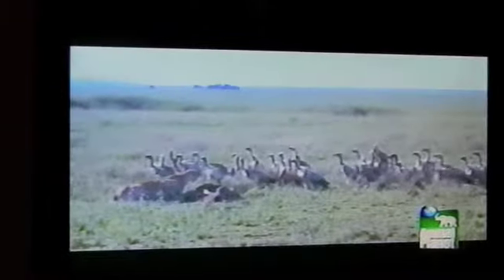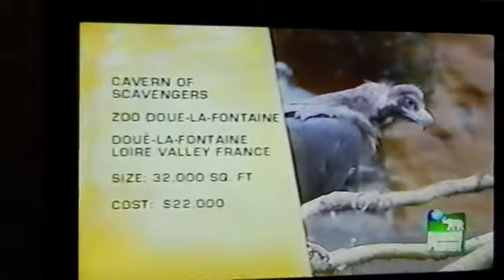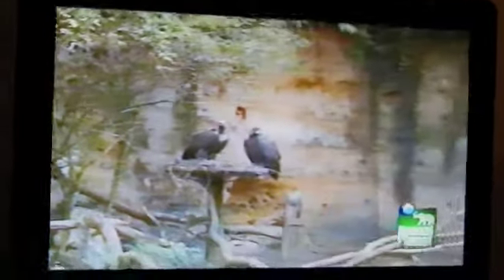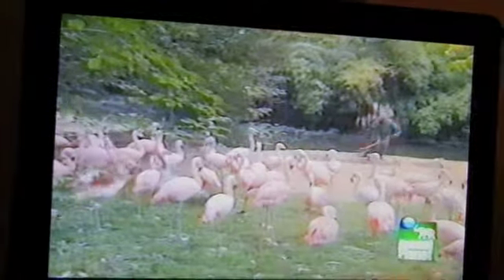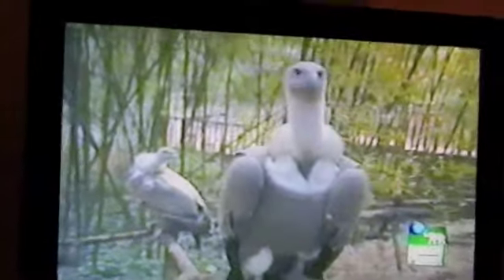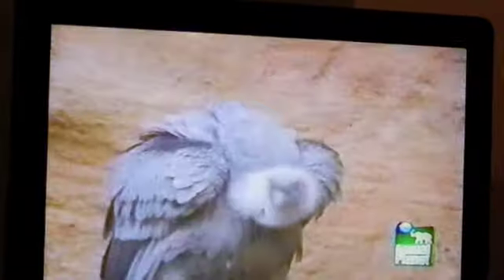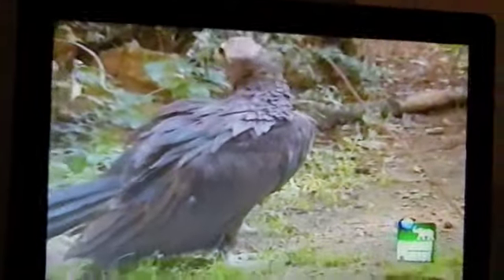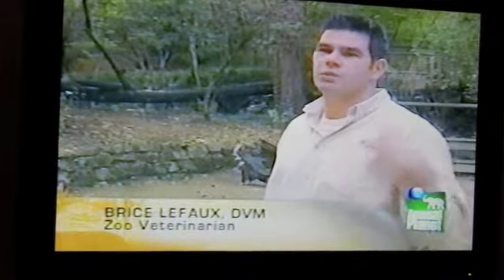Ultimate Zoo 7_3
PLEASE READ!
*NOTE* THIS IS NOT CREATED BY ME AND I DO NOT OWN THIS SHOW!!! THIS SHOW BELONGS TO ANIMAL PLANET!

Now, with that out of the way, I'll tell you the layout of this. The Ultimate Zoo was a series that showed for several months in the early 2000's. This show goes around, film, and document some of the greatest zoo exhibits in the world.

Ps: These were recorded on vhs tape when the show was up and I used a camcorder to film and record it from the VHS and into the computer, so bear with me on some issues.